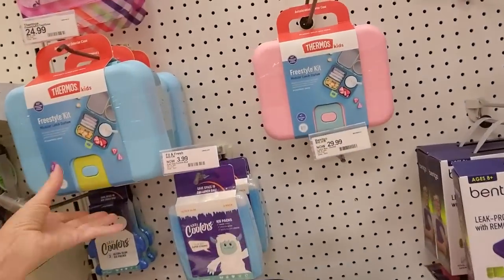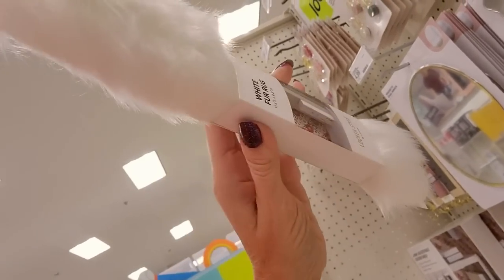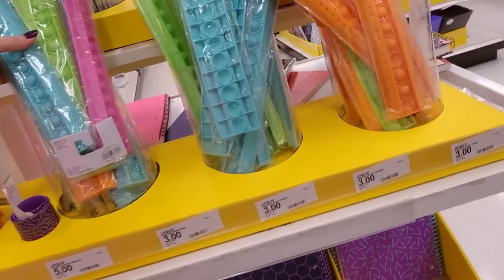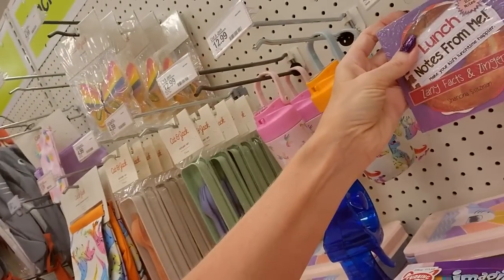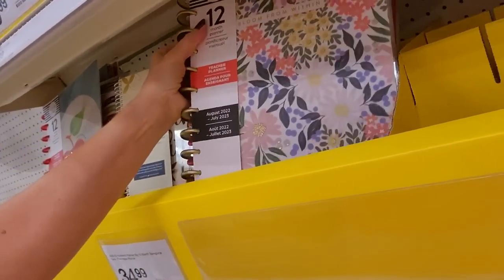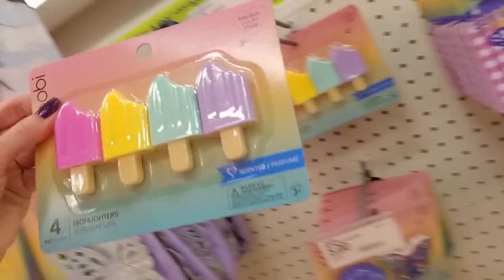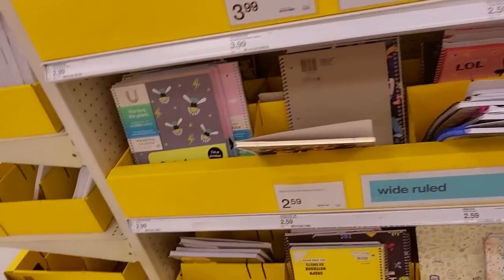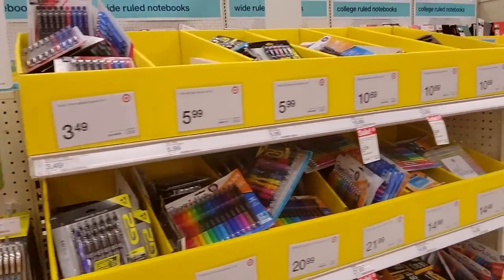Target Back-to-School Walk-Through 7-31-2022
Nail Color: two coats of Sally Hansen Complete Salon Manicure nail polish, "Pat on the Black," one coat of Sally Hansen Insta-Dri Prismatic nail polish, "Purple Prism," and no top coat.

It's that time of year again!  We're back in Target to check out all of the back-to-school items!  I hope you enjoy it.  :)